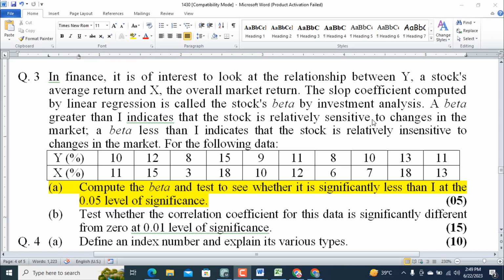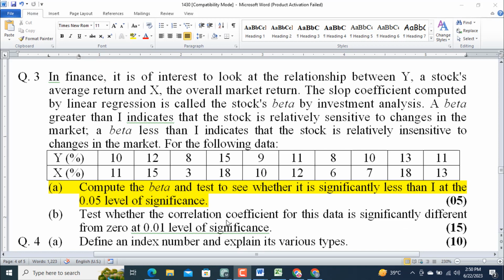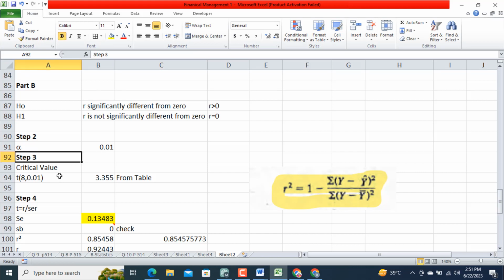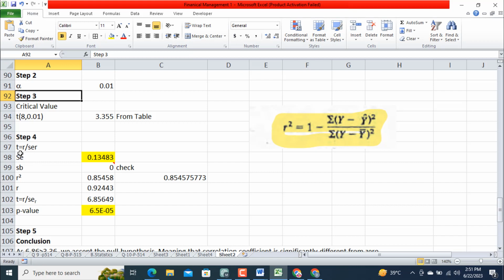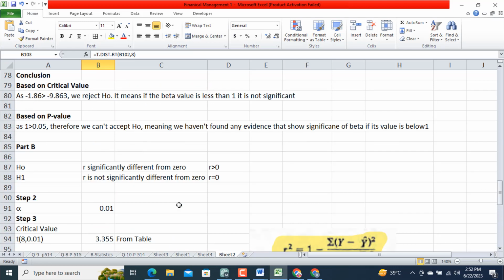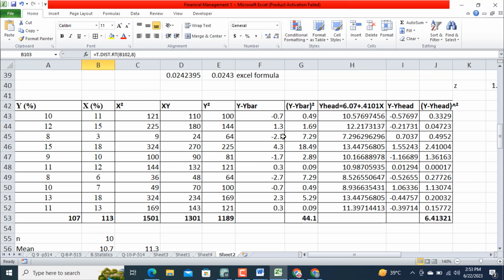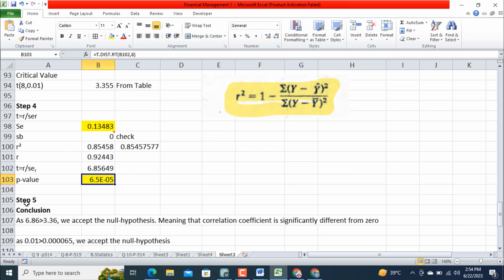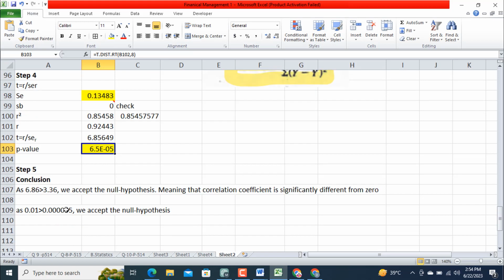1430 Assignment 2 Solution-Q 3 Part b-AIOU-Correlation Coefficient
1430 Assignment 2 Solution-Q 3 Part b-AIOU-Correlation Coefficient

digilearnerspoint, 1430 Assignment 2 Solution, aiou spring 2023, business statistics, allama iqbal open university, aiou, investment analysis, calculating slope beta,

Question
In finance, it is of interest to look at the relationship between Y, a stock's average return, and X, the overall market return. The slop coefficient computed by linear regression is called the stock's beta by investment analysis. A beta greater than I indicates that the stock is relatively sensitive to changes in the market; a beta less than I indicates that the stock is relatively insensitive to changes in the market. For the following data:
Y (%) 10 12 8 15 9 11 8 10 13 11
 (a) Compute the beta and test to see whether it is significantly less than I at the 0.05 level of significance. (05)
 (b) Test whether the correlation coefficient for this data is significantly different from zero at 0.01 level of significance.